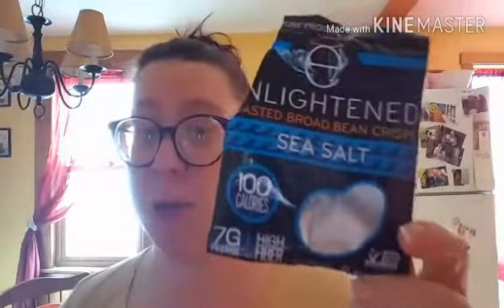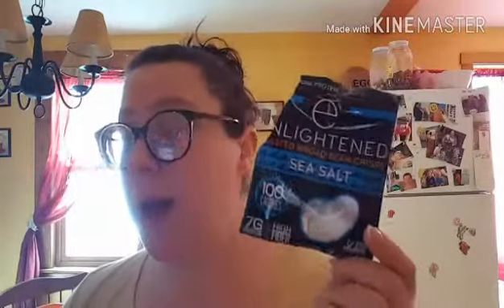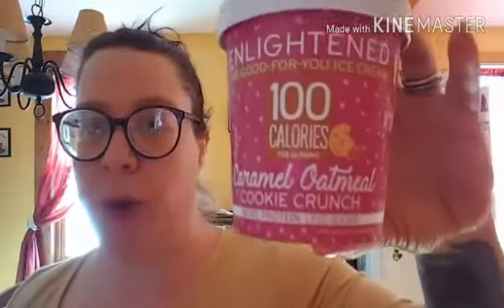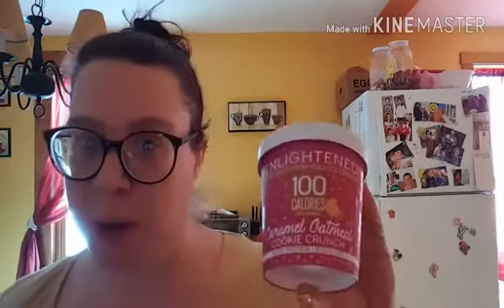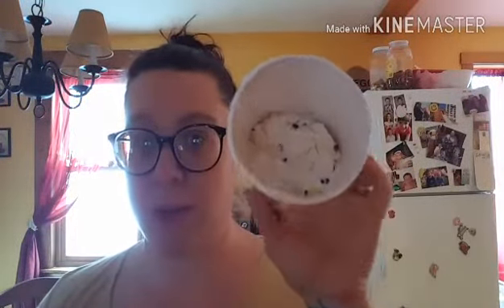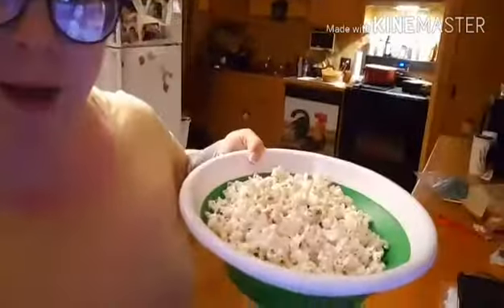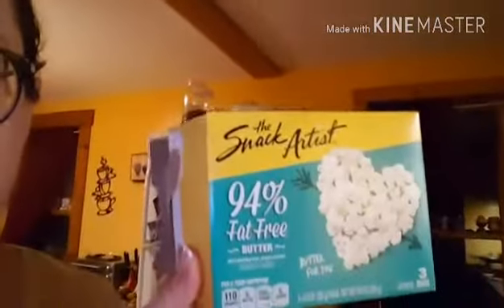What I ate today on Weight Watchers Simply Filling